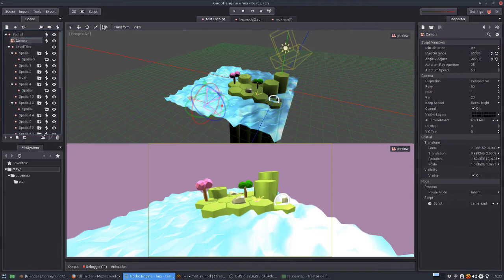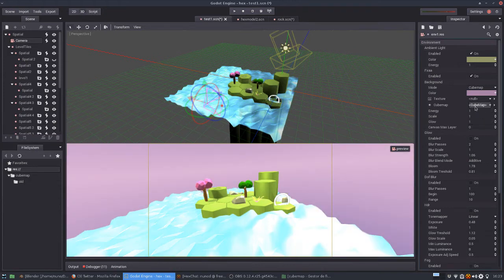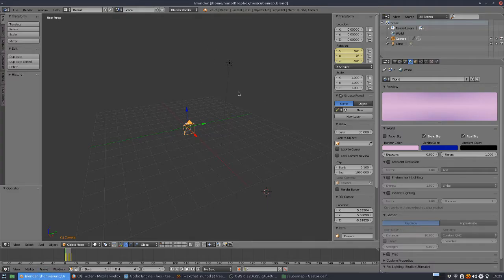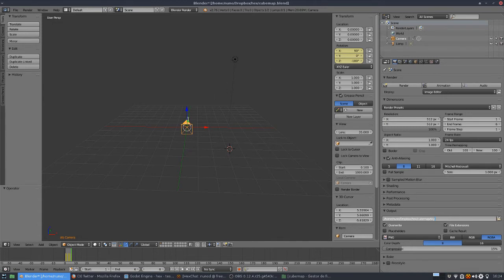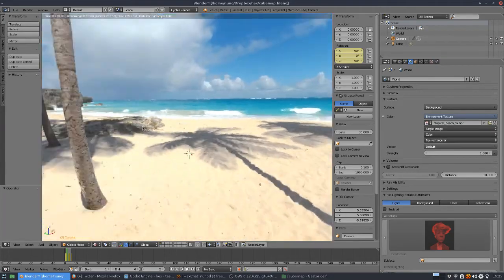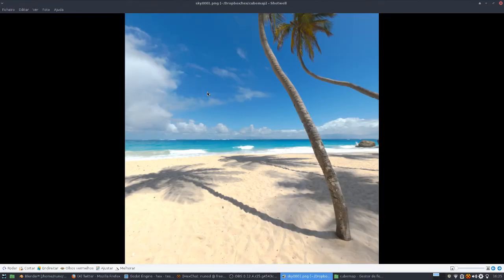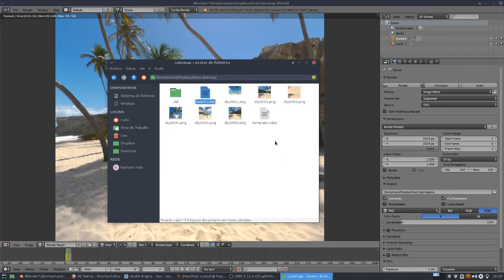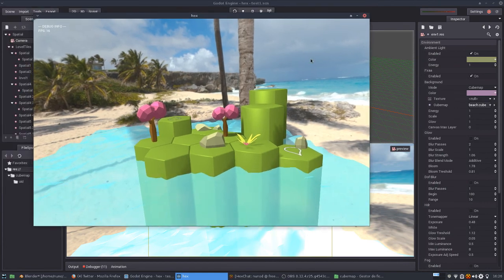Godot+Blender Tutorial #2 - HDR environment maps as Godot Cubemaps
How to use blender to generate Godot Cubemaps (skyboxes), using HDR images.
to download the template files